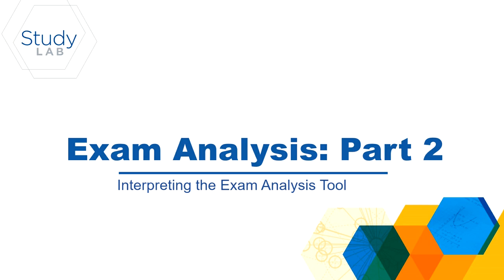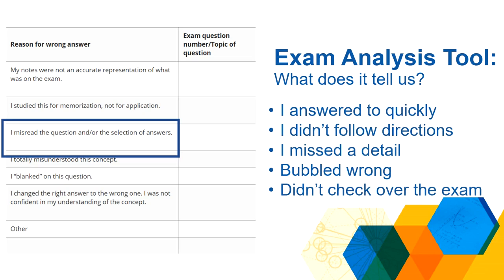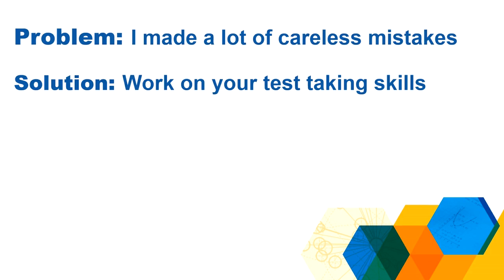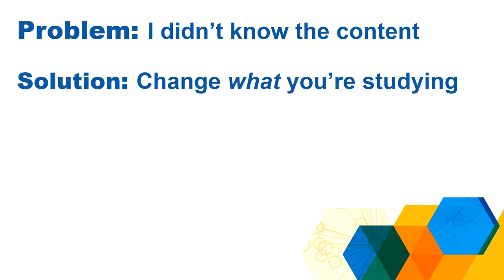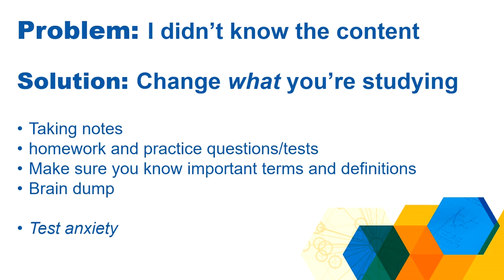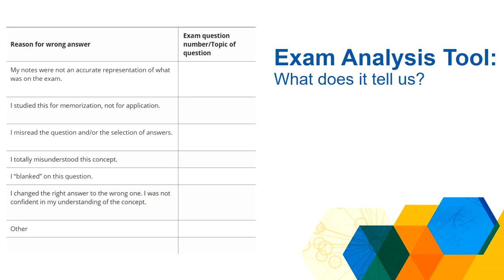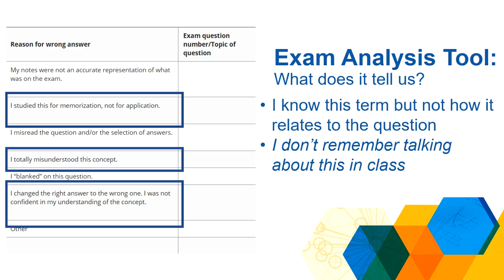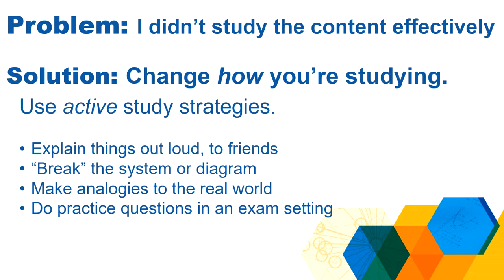Exam Analysis Part 2